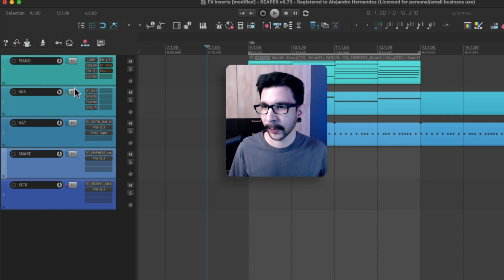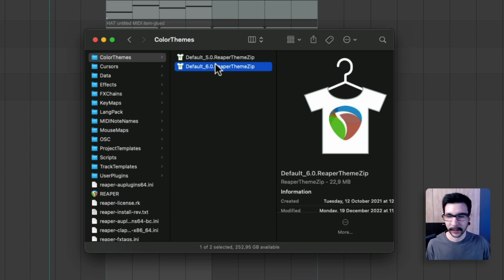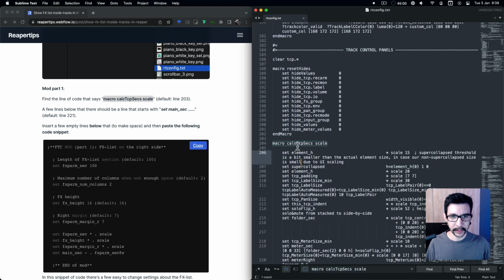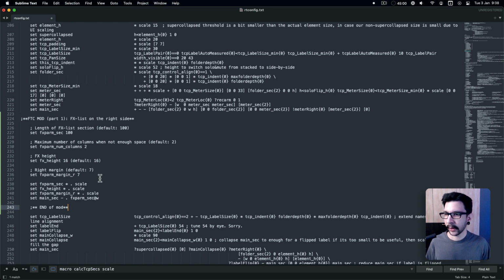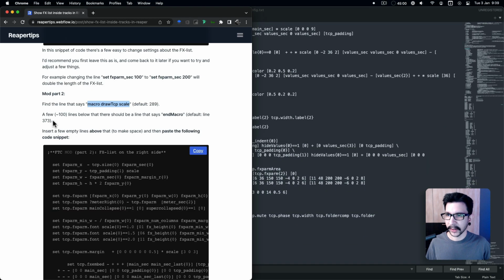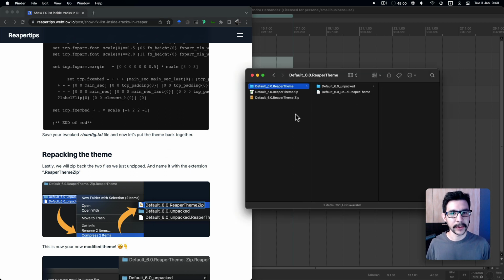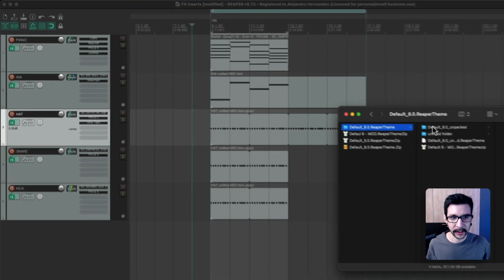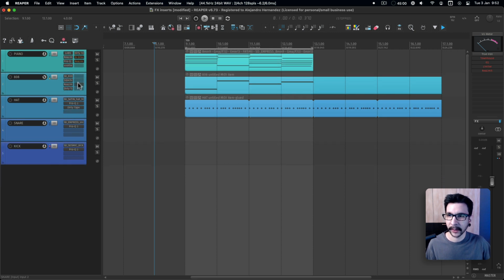Show FX list in REAPER (Pro Tools Style)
REAPER allows you to view and manage FX inserts inside your tracks. Here’s how to enable and a hack to show it on the right or left side.

⚠️ This mod only works for themes based on the v6 default theme!!

Hey – In this channel I upload quick not so edited reaper tips here that I just wanna share with reaperfriends.